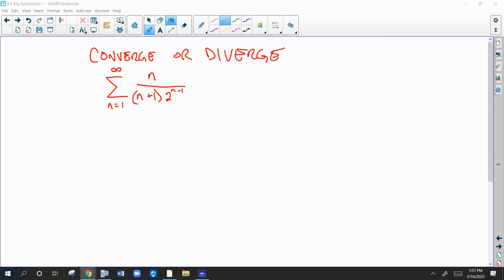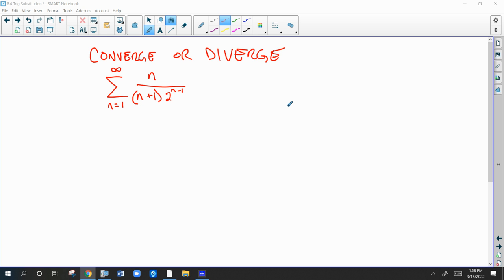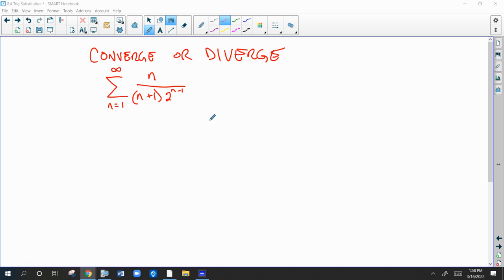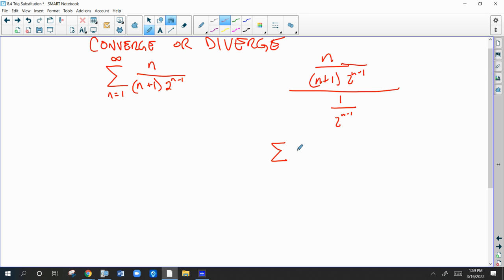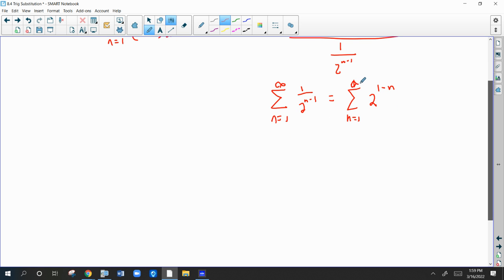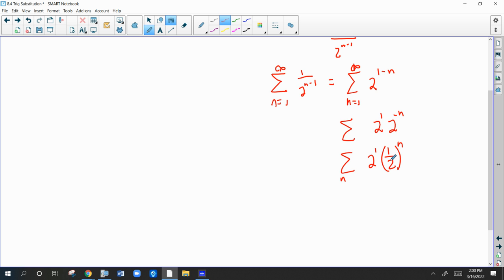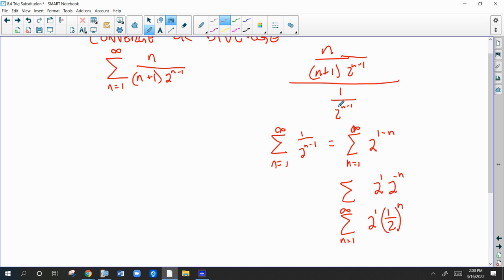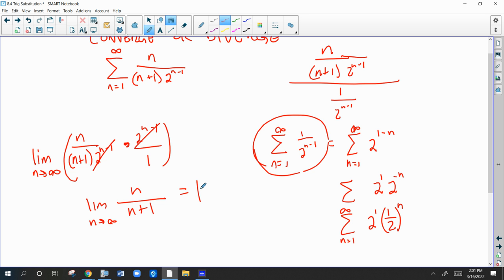Limit comparison test